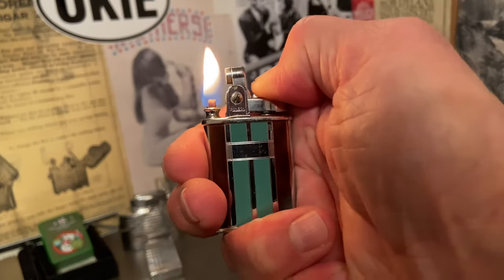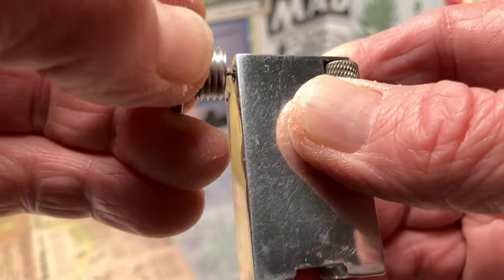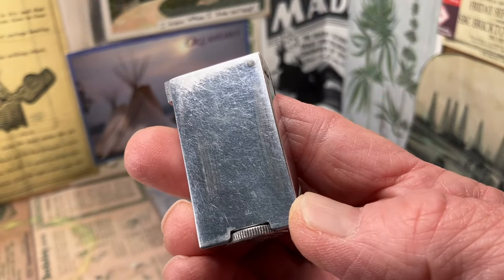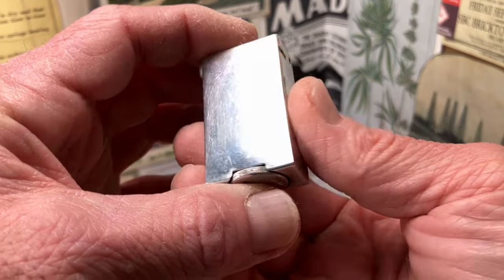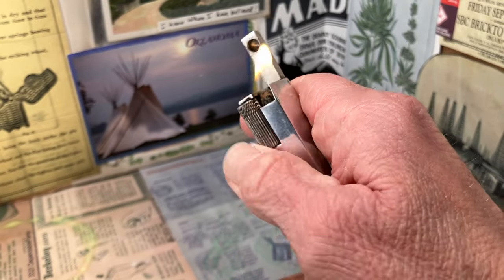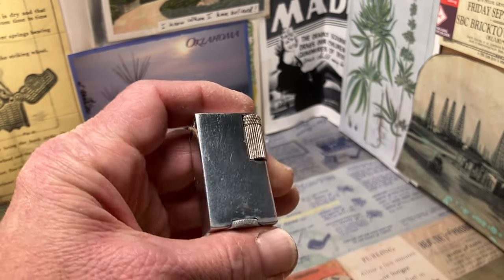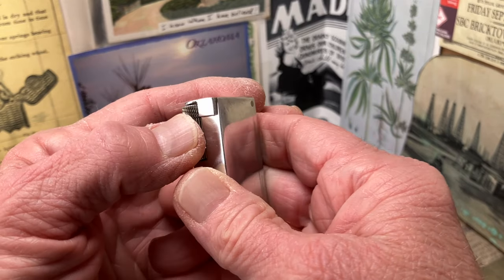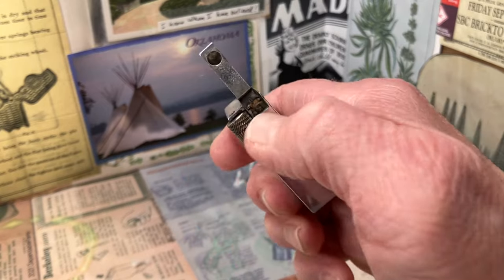DEL MAR Aluminum Block Petrol Roller Pocket Lighter Working Well With An Old Dunhill Blue Flint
DEL MAR Aluminum Block Petrol Roller Pocket Lighter Working Exceptionally Well With An Old Dunhill Blue Flint.